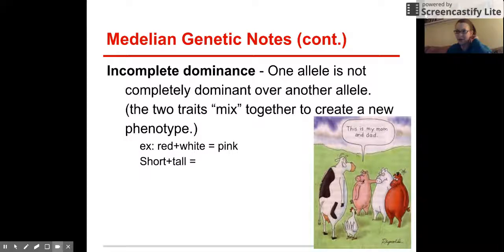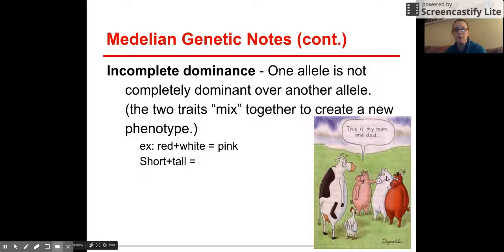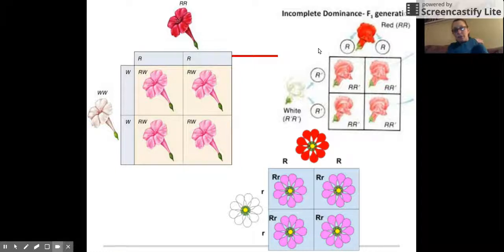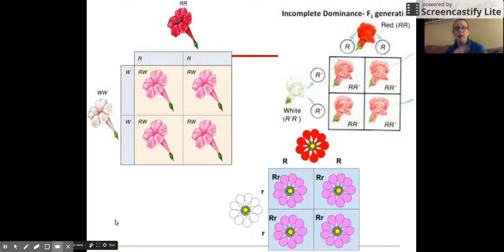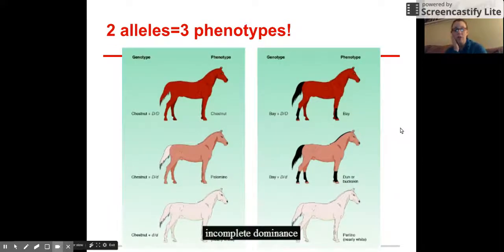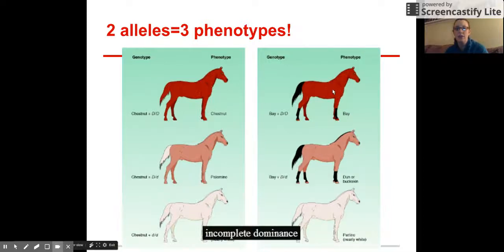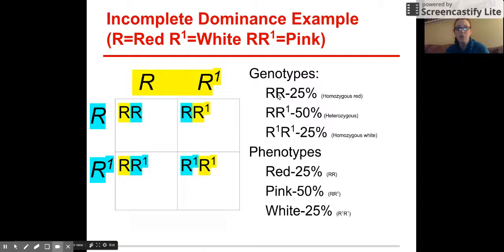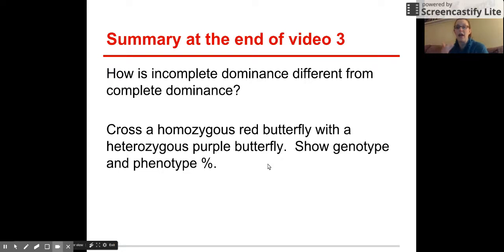Biology 2 Unit 1 Mendelian Genetics Video 3 Incomplete Dominance